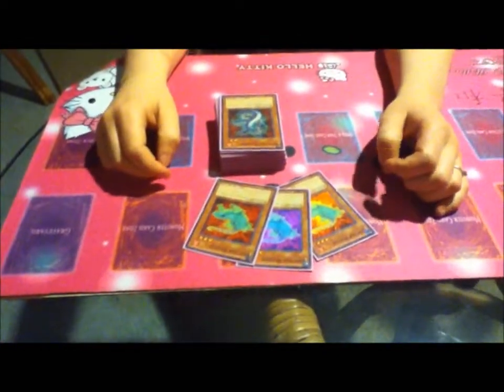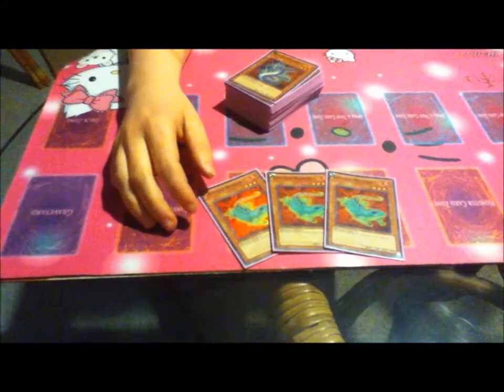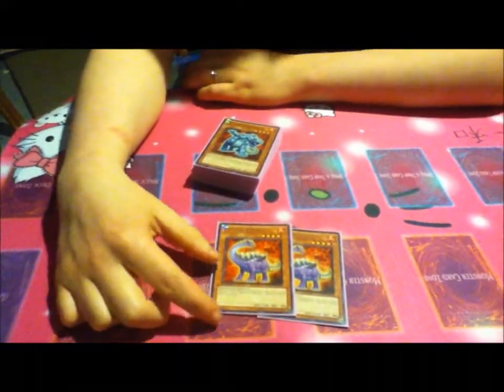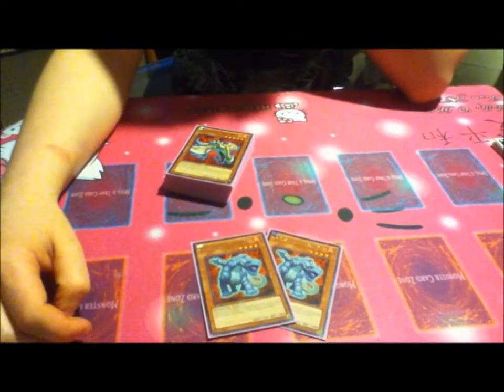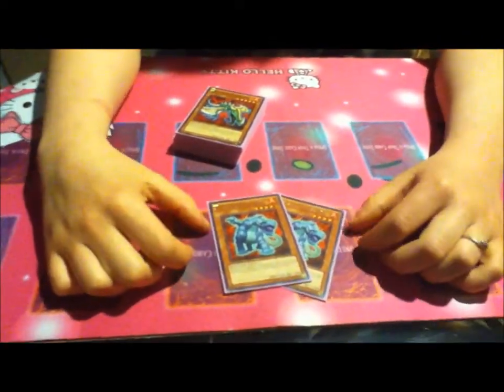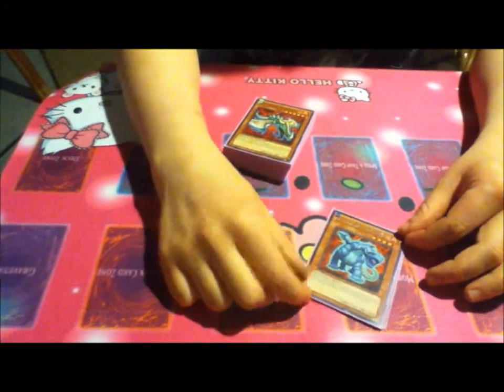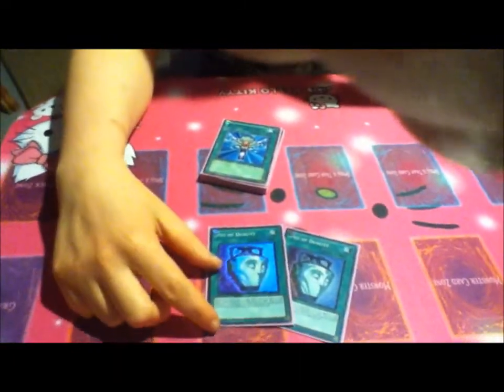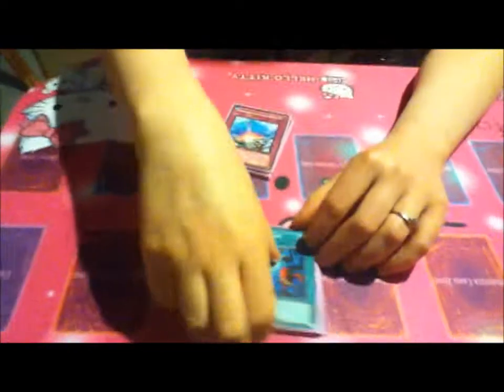Road To YCS Philly: Evols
Haleys Deck Profile